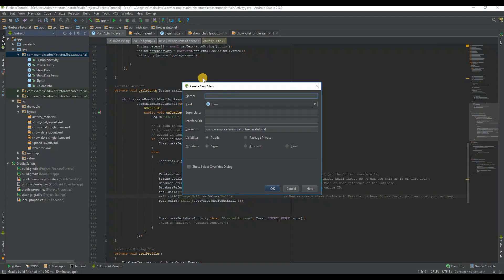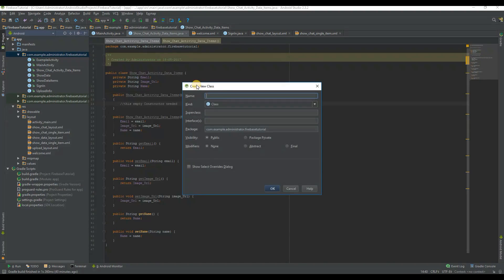Android Tutorial - Chat Application with Firebase - part 1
Android Firebase Chat Application With gallery and Camera image Upload and Download images..

You can Find Source Code here

Don't forget Post A Thanks  :)